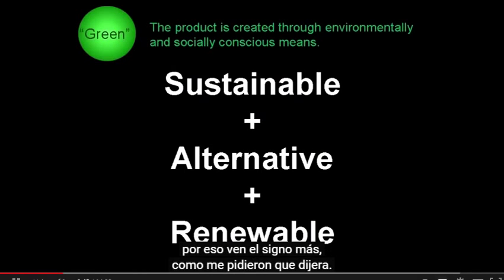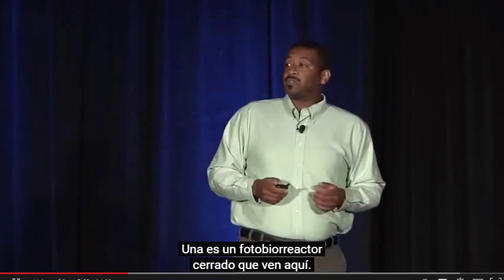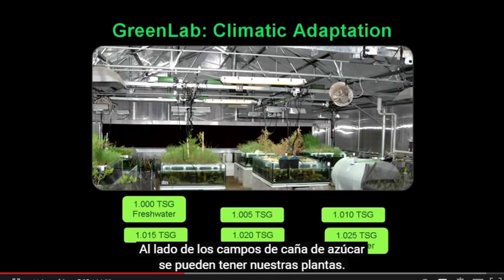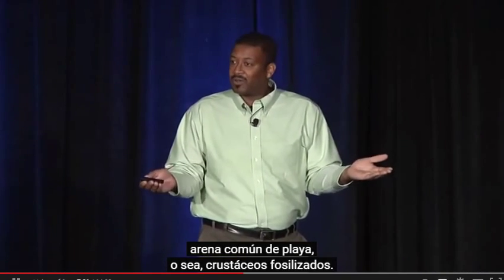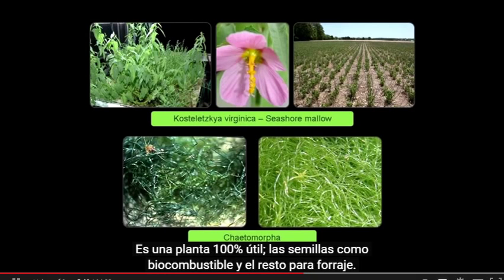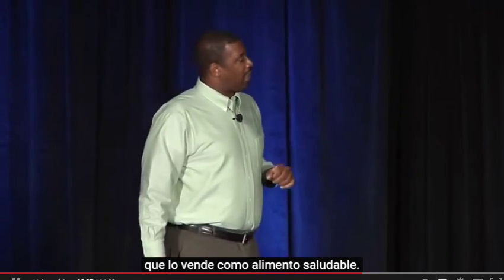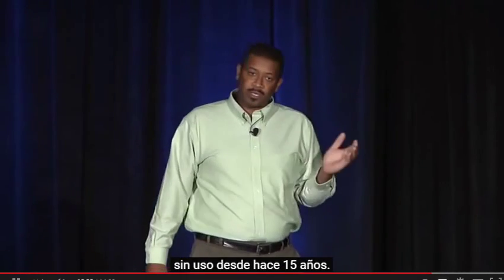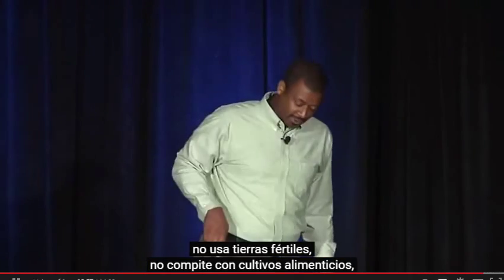Bilal Bomani Combustibles para aviación que sean Verde Extremo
Productos Extremo Verde: Sostenible (¿Será usado en el futuro?), Alternativo (¿Es diferente a lo que se hace hoy? ¿Reduce la huella de carbono?), Renovable (¿Proviene de recursos que la Tierra repone de manera natural?)
Laboratorio GreenLab de Adaptación Climática
Salicornia bigelovi (Halófito)
Chaetomorpha (Macro alga)